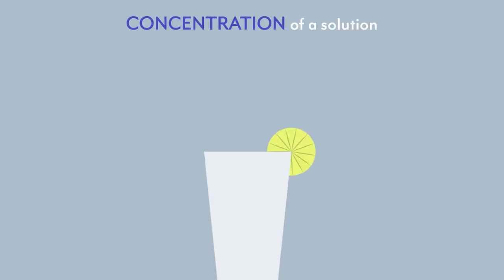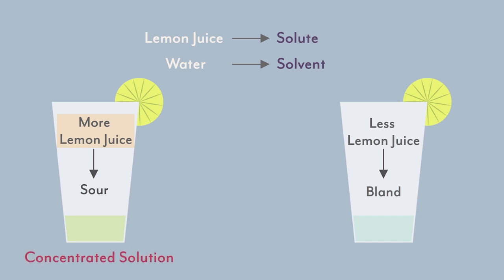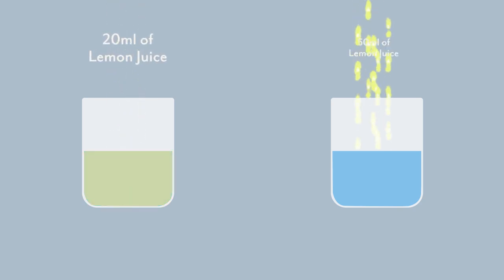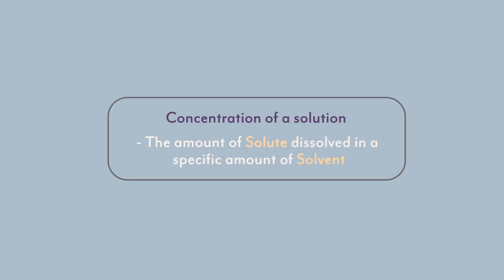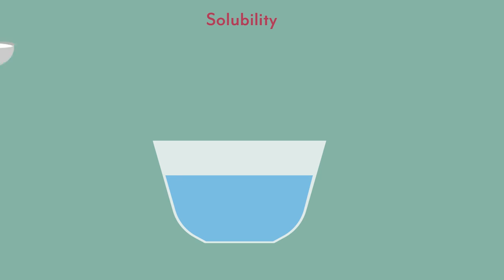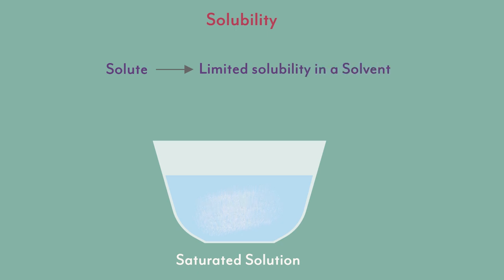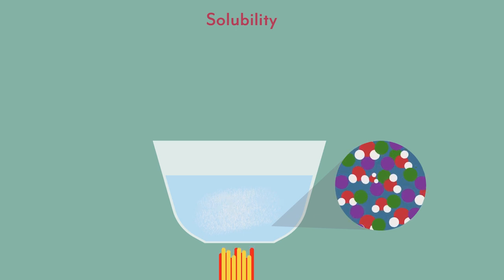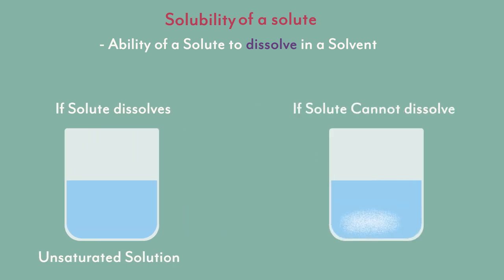Saturated vs Unsaturated vs Supersaturated Solutions | Dilution Explained with Examples |English |P3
Learn Chemistry in the simplest way! 🔬
In this video, we explain the difference between Saturated, Unsaturated, and Supersaturated solutions with easy-to-remember examples. You’ll also understand Dilution — what it is, why we do it, and how to calculate it using the C₁V₁ = C₂V₂ formula. Perfect for school, college, or exam preparation.

What you will learn:
✅ Meaning of Saturated Solution with real-life examples
✅ Difference between Saturated, Unsaturated & Supersaturated solutions
✅ How supersaturated solutions are made
✅ The concept of Dilution and its uses
✅ Simple formula for dilution problems

Timestamps:

📢 Tip: Watch till the end for quick revision notes!